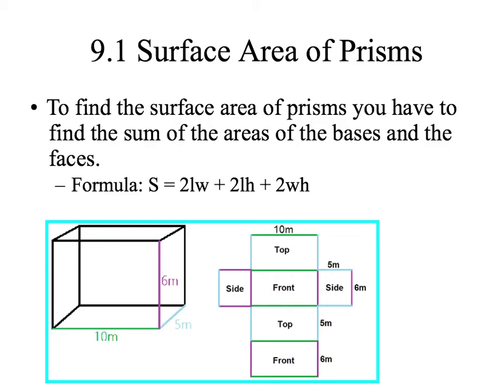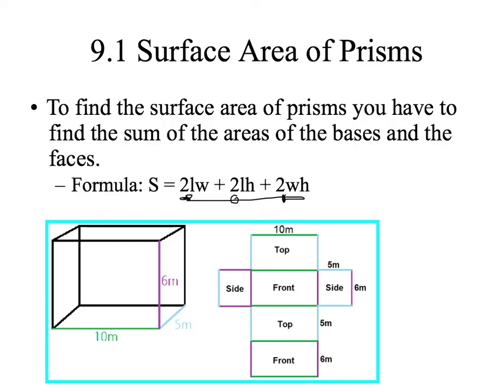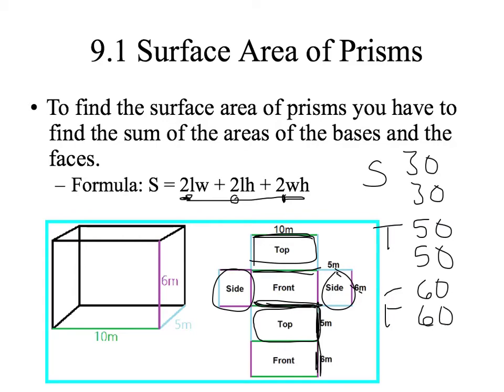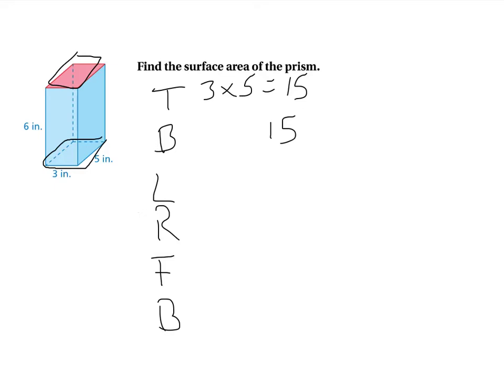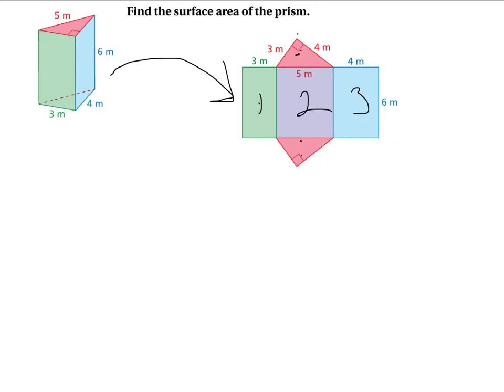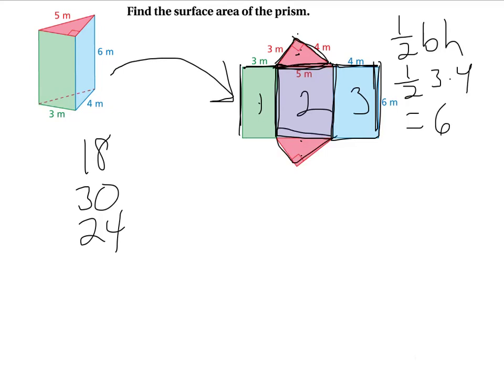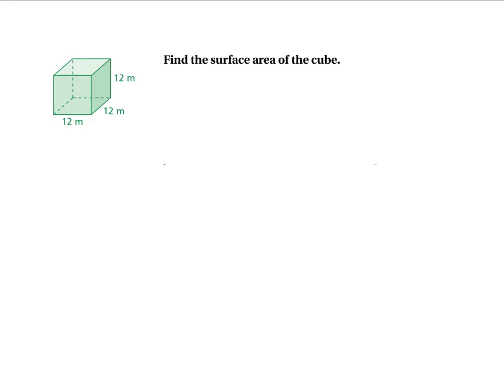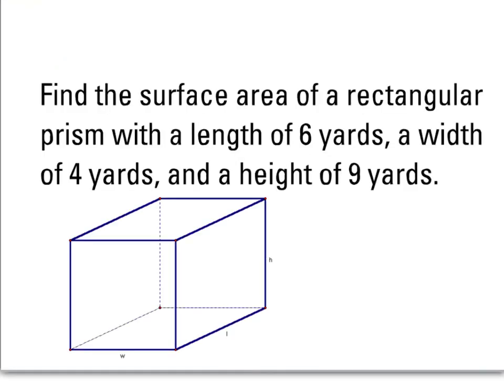9.1 Surface Area of Prisms